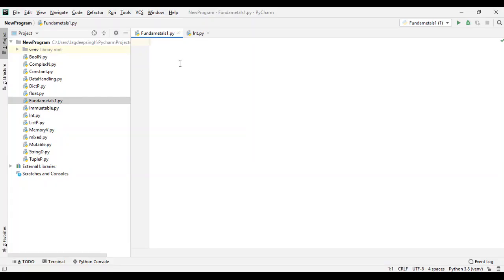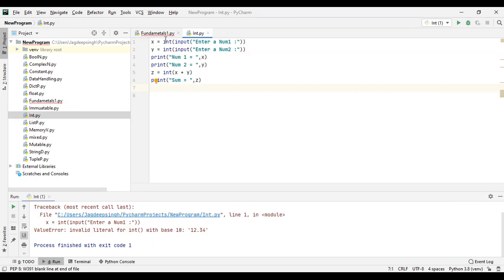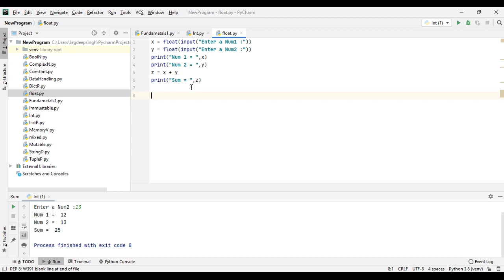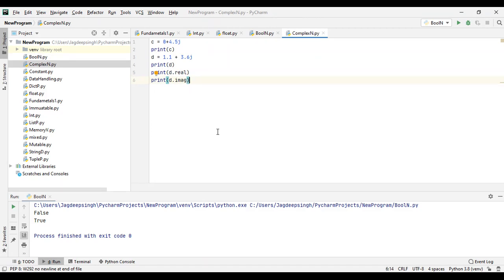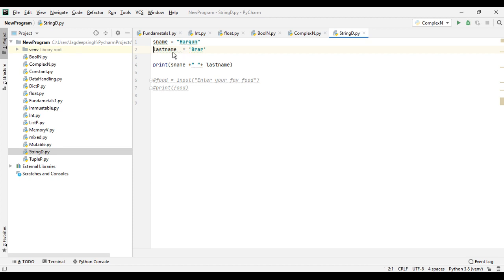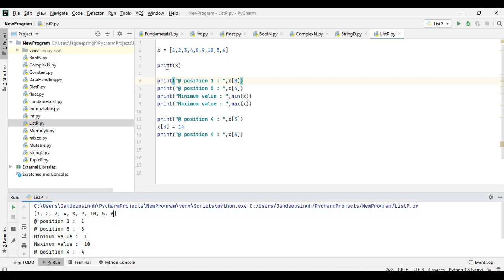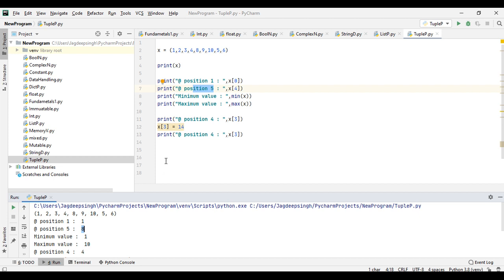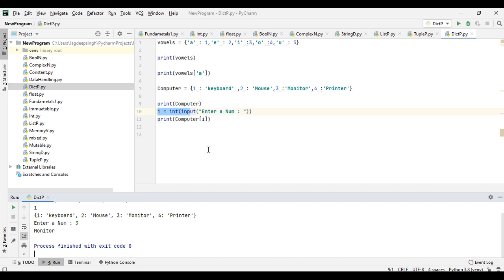CLASS 11 PYTHON SESSION 04 DATA HANDLING IN PYTHON